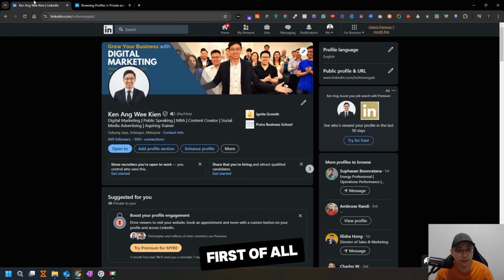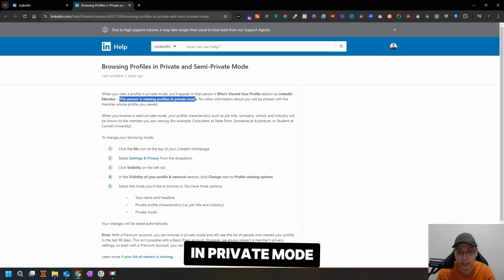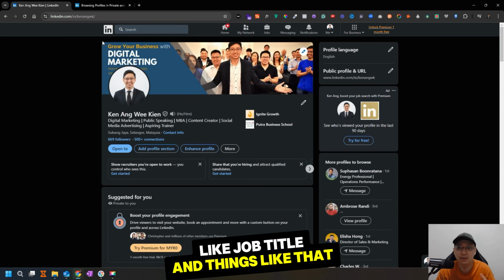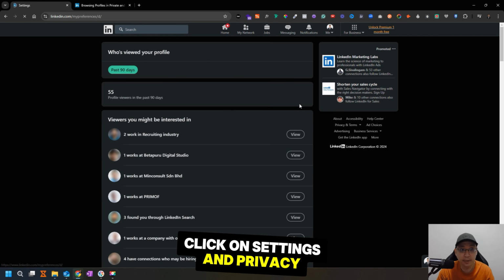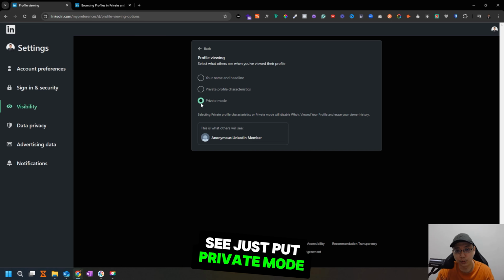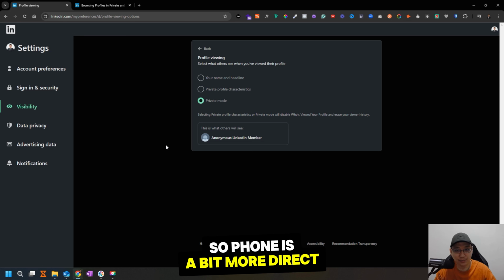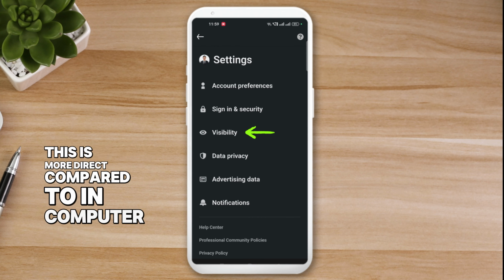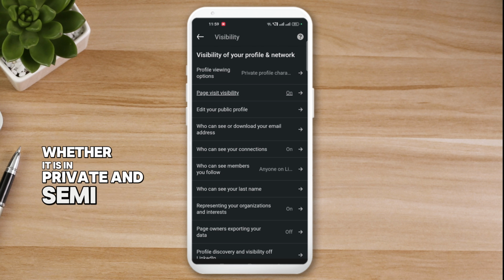How to View LinkedIn Profiles ANONYMOUSLY | Private MODE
Sometimes you want to View LinkedIn Profiles but you don't want that person to know that you are viewing their profile. So what you can do is to view it ANONYMOUSLY. But how can you do it?

In this step-by-step tutorial, I'll show you how you can set your LinkedIn Profile Viewing to Private Mode so you don't have to worry about the person knowing that you are viewing them.

To change your browsing mode:
1. Click the Me icon at the top of your LinkedIn homepage.
2. Select Settings & Privacy from the dropdown.
3. Click Visibility on the left rail.
4. In the Visibility of your profile & network section, click Change next to Profile viewing options.
5. Select the mode you'd like to browse in. You have three options:
- Your name and headline
- Private profile characteristics (i.e. job title and industry)
- Private mode

When you view a profile in private mode, you'll appear in that person's Who's Viewed Your Profile section as LinkedIn Member - This person is viewing profiles in private mode. No other information about you will be shared with the member whose profile you viewed.

When you browse in semi-private mode, your profile characteristics such as job title, company, school, and industry will be shown to the member you are viewing (for example, Consultant at Someone at Accenture, or Student at Cornell University).

Note: With a Premium account, you can browse in private mode and still see the list of people who viewed your profile in the last 90 days. This isn't possible with a Basic (free) account. However, even with a Premium account, you can't view the names of private mode viewers of your own profile.